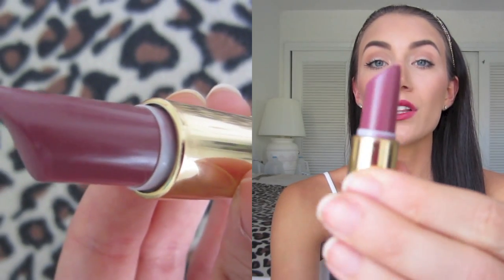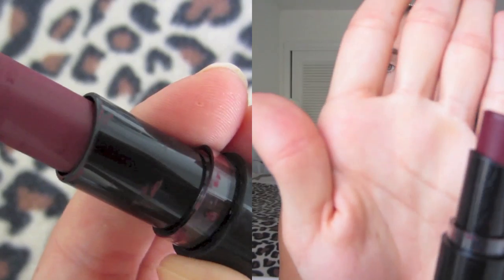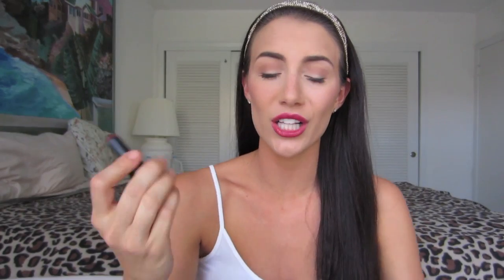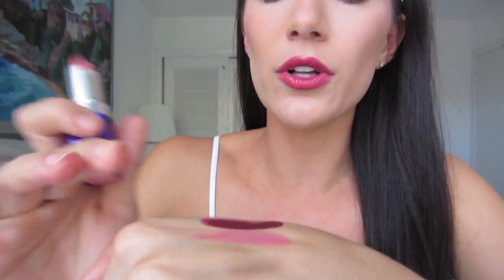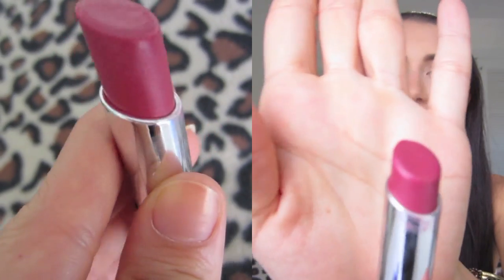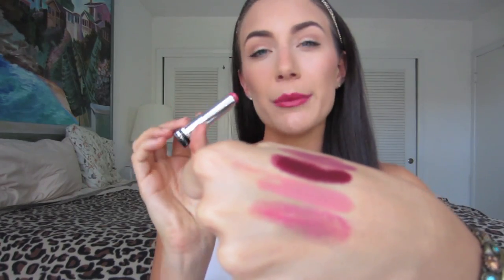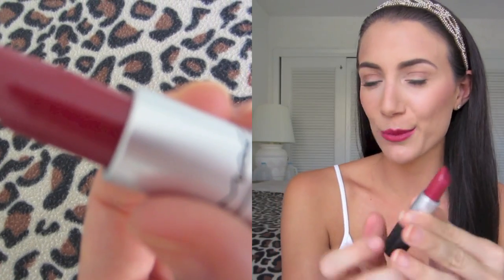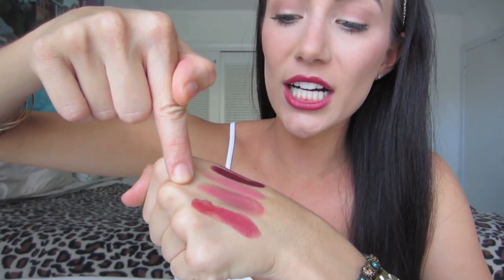My favorite DRUGSTORE lipsticks for fall ♡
Follow me?

tykissndMAKEUP

I MADE A FACEBOOK PAGE!!

.:PRODUCTS MENTIONED:.
-Revlon Super Lustrous l/s "Mauvy Night"
-Wet & Wild l/s "Cherry Bomb"
-Rimmel London Moisture Renew l/s "Let's Get Naked"
-Revlon Lip Butter "Berry Smoothie"
-MAC creamsheen l/s "Apres Chic"

WATCH ME:
VLOG: Off roading & farmers market!

xo Ty